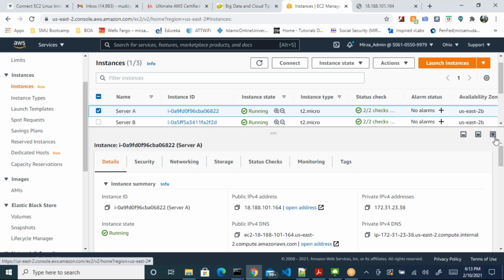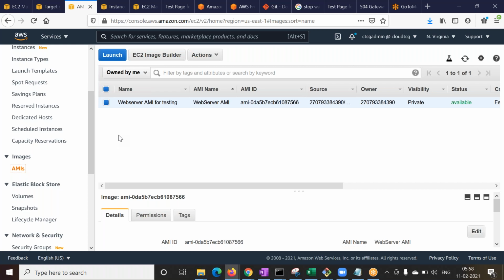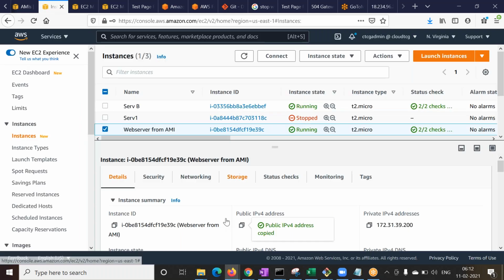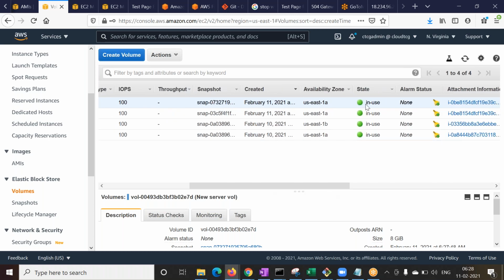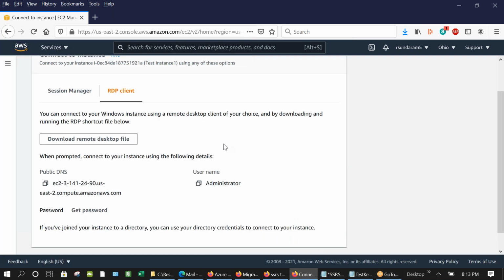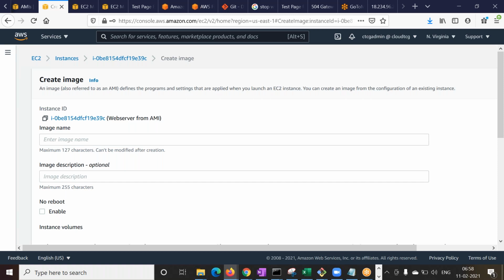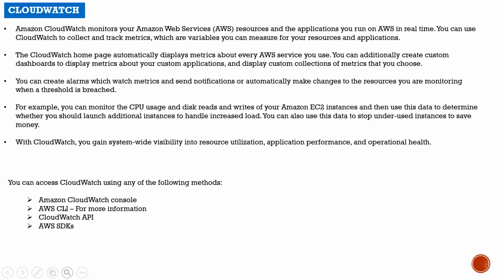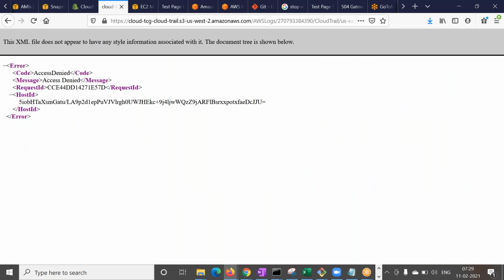AWS TRG Feb 10 2021